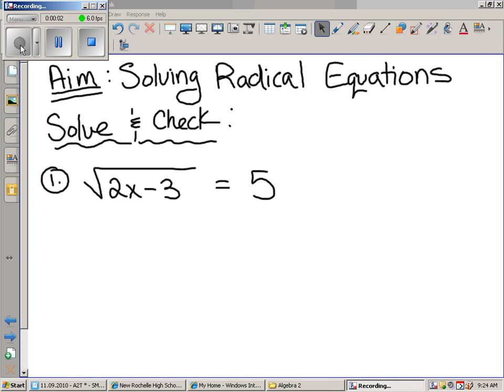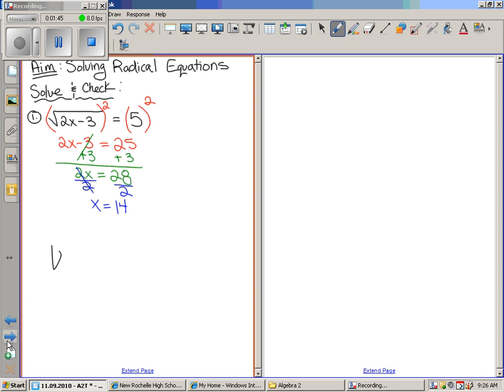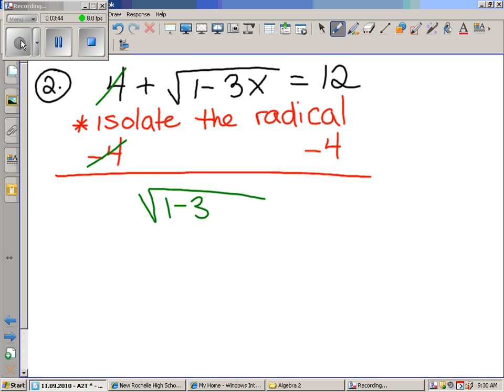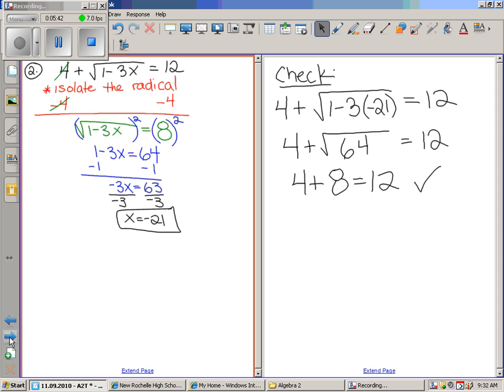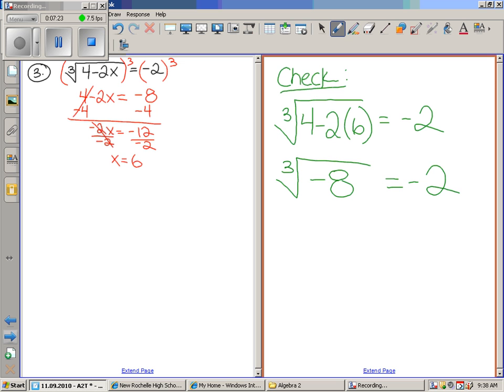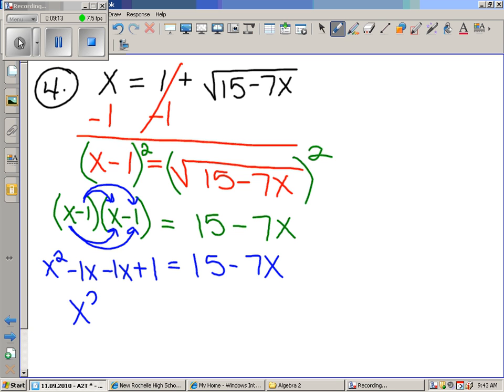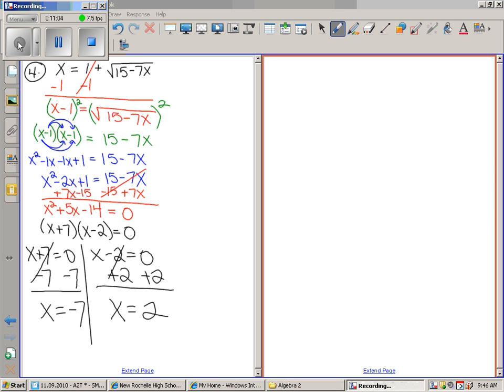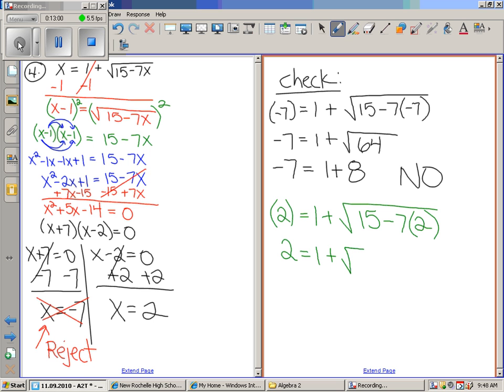11.09.2010 - Algebra 2 & Trig - Solving Radical Equations